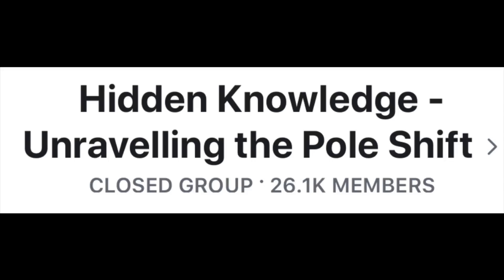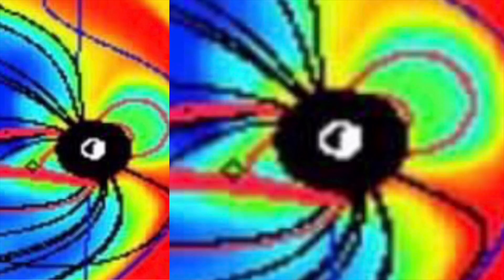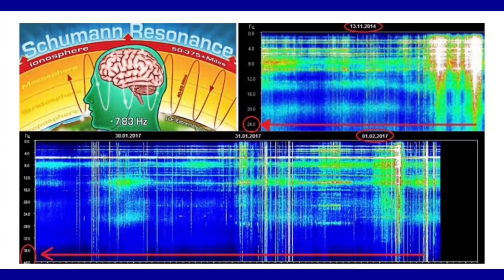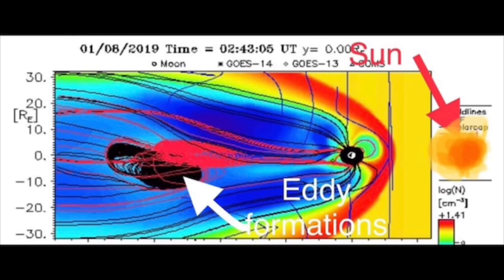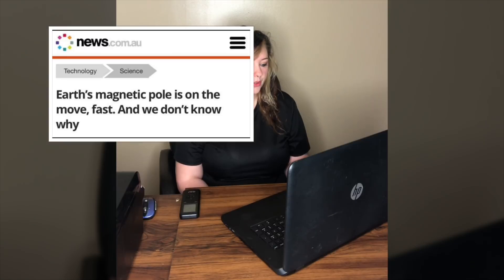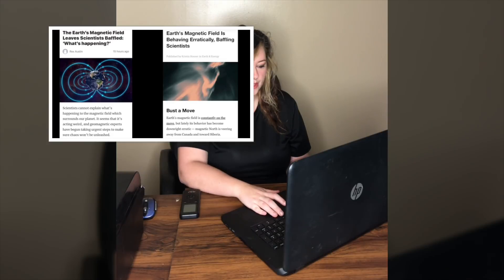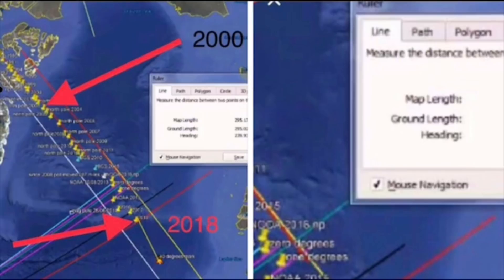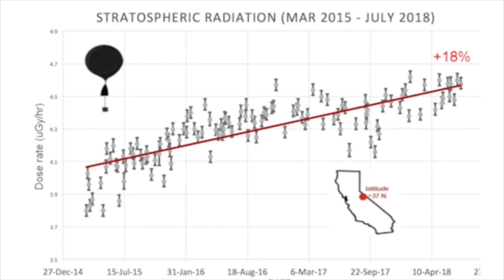Brown Dwarf, Magnetosphere Explained, Where We Are In Pole Shift - 2000-2018 / 40 degrees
Definitely watch to the end because towards the end I show you where we are in regards to pole shift.
I’ve added Marks links below for full report.
In this video you will see how the second cosmic radiation wind is compressing the Magnetosphere and where it’s coming from.
A ruff illustration of where the brown dwarf is sitting.
Where the sun is on those models.
A re touch on yesterday’s magnetic reversal video.
And last but certainly not least..
Showing where we were in 2000 compared to 2018 and how far we have until the 40 degree point ..
Once we hit the 40 degree point, Pole Shift is imminent..